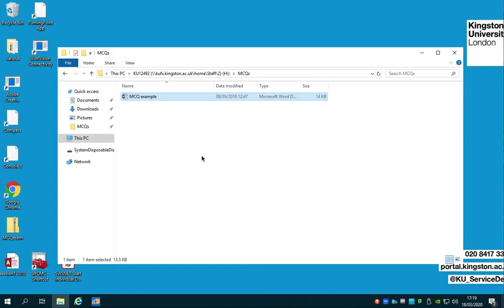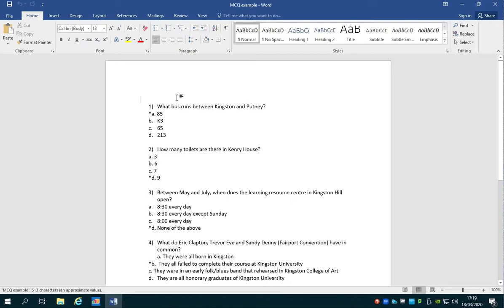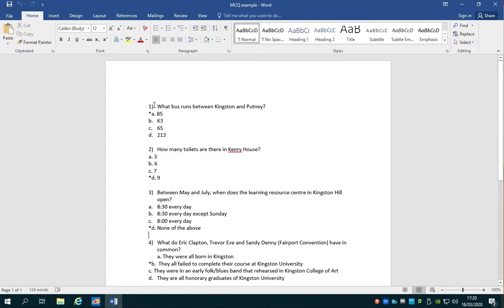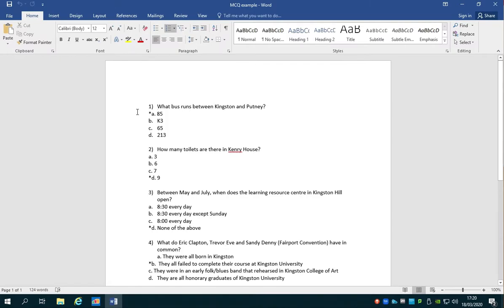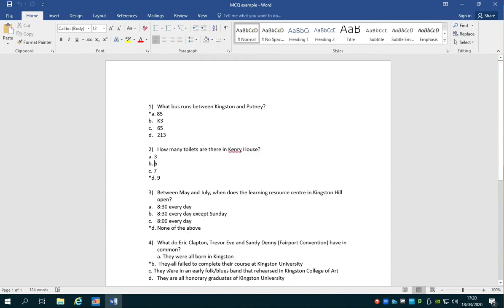Laying MCQ questions out in Word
A series of tutorials on using Respondus and Canvas to create MCQs